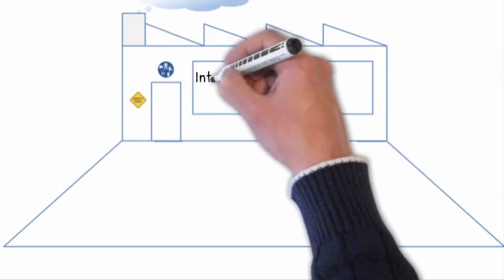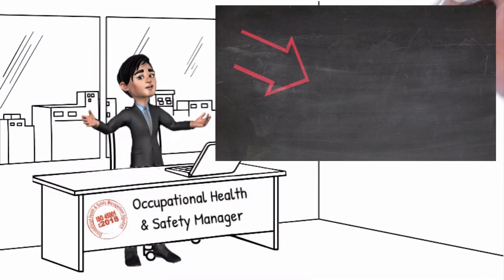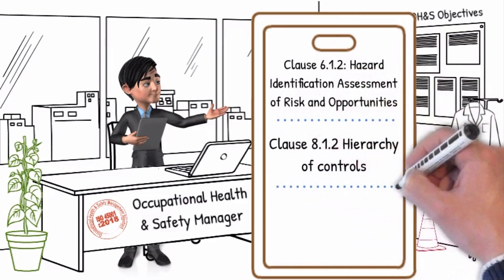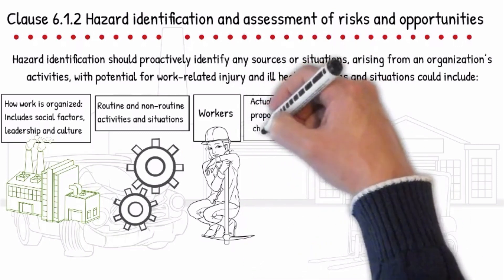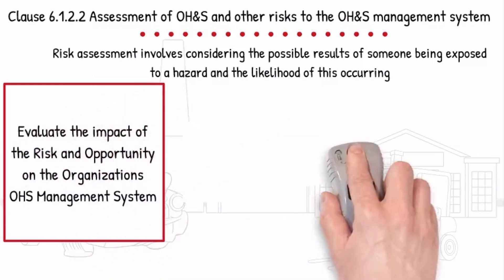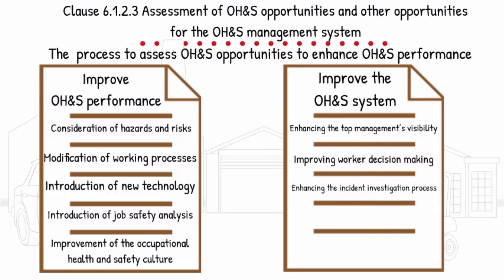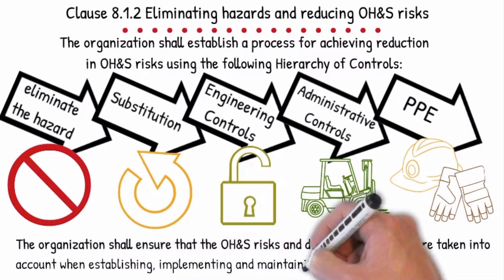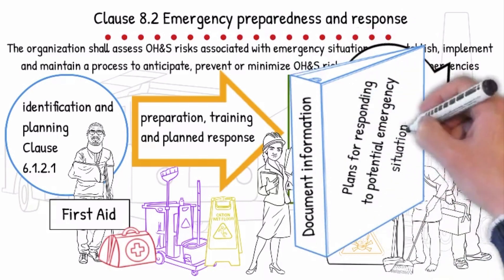ISO 45001 Clause 6.1.2 Hazard identification and assessment of risks and opportunities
The video to explain the requirements of ISO 45001 Clauses 6.1.2 Hazard identification and assessment of risks and opportunities 8.1.2 Eliminating hazards and reducing OH&S risks
8.2 Emergency preparedness and response